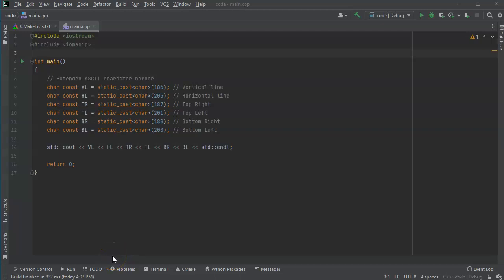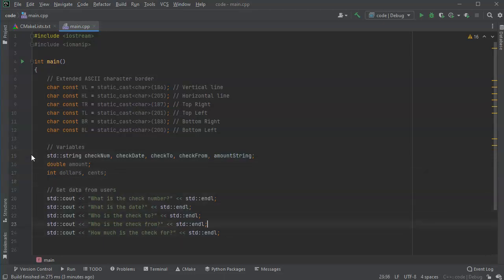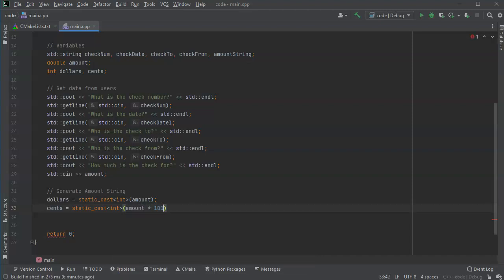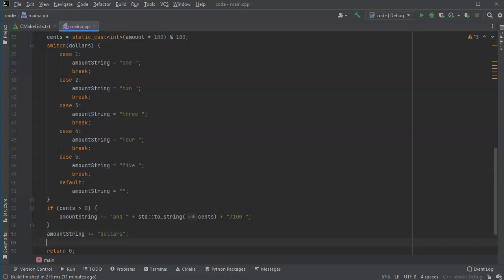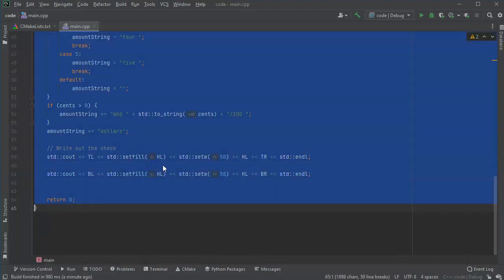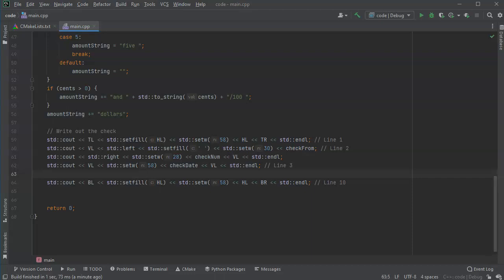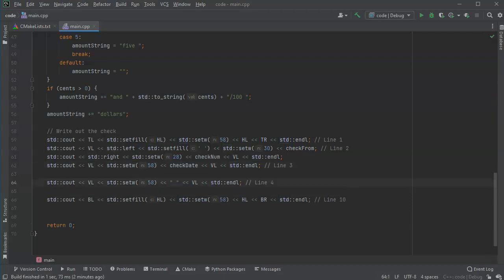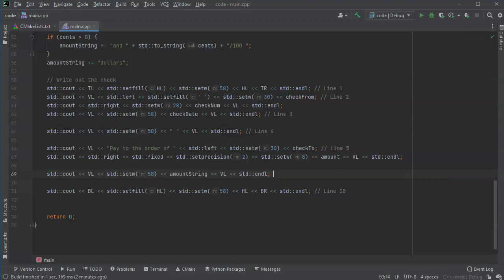C++ example formatting text on a check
Shows how to format text on a check including the border for the check.  Shows how to use setfill, setprecision, fixed, setw, right, and left.